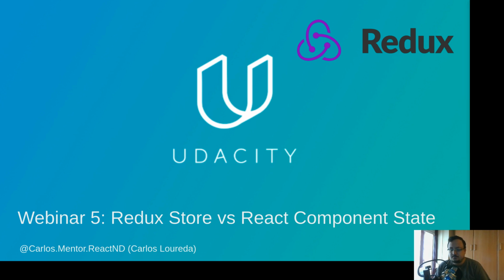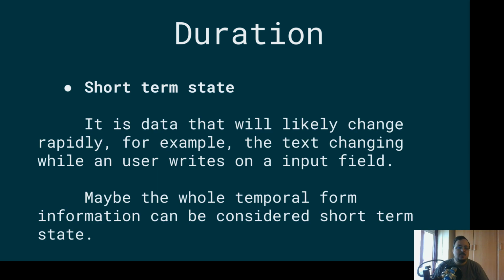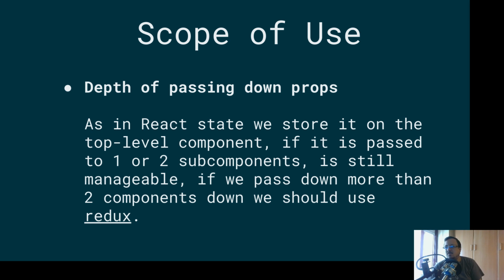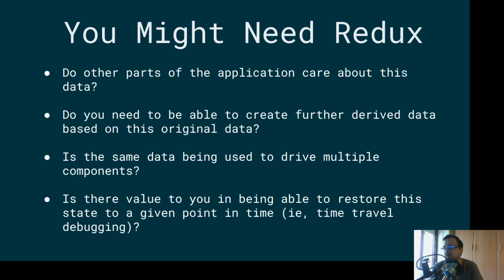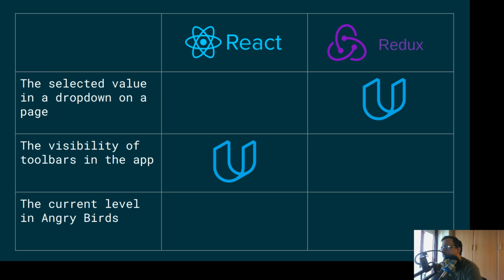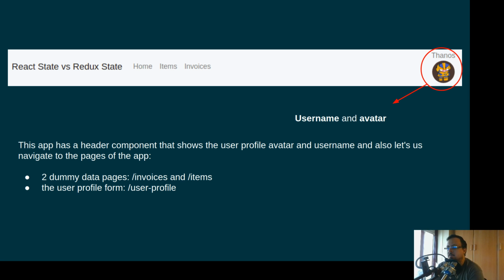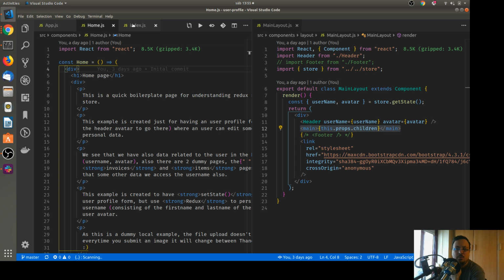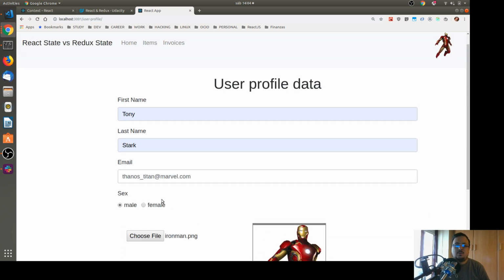React Webinar 5: Redux State vs React Component State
We will see the main differences between Redux State vs React Component State